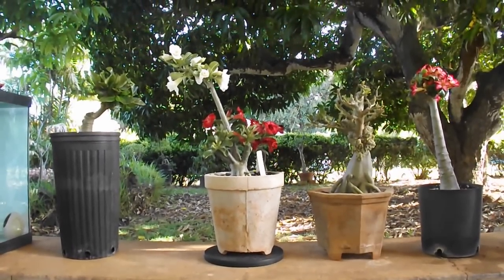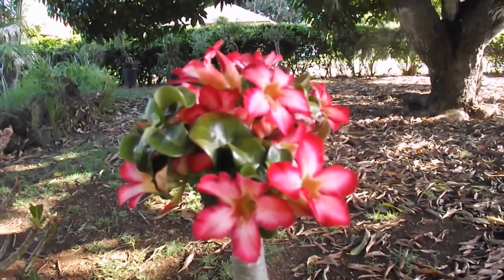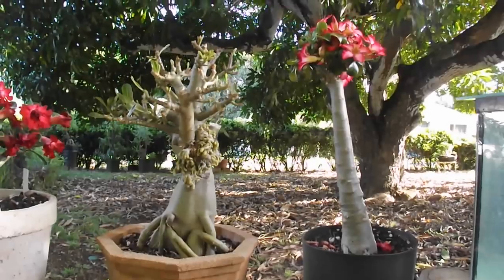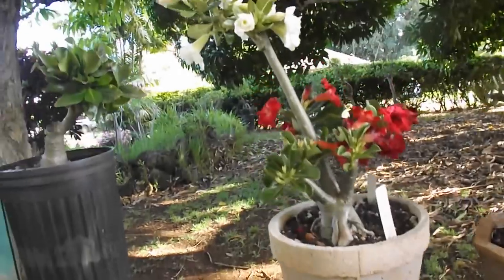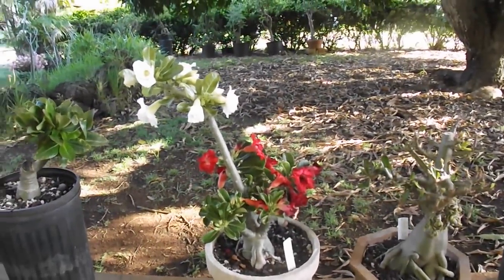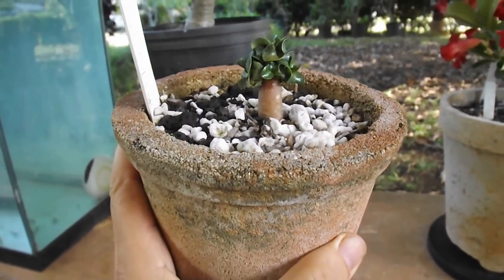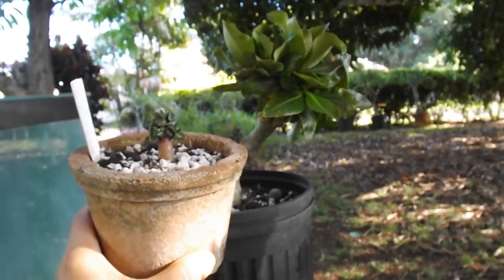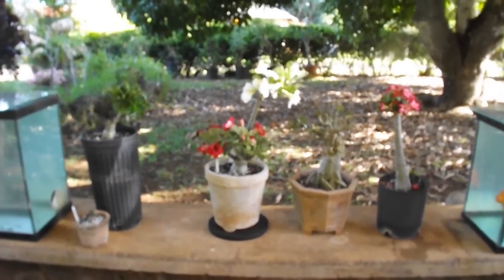Adenium grafting - reasons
4 very different reasons to graft Adenium.  Shown and explained.  They're applicable to some other perennials too.

next video on the subject:
Adenium V grafting / detailed tutorial and multi-grafting demo